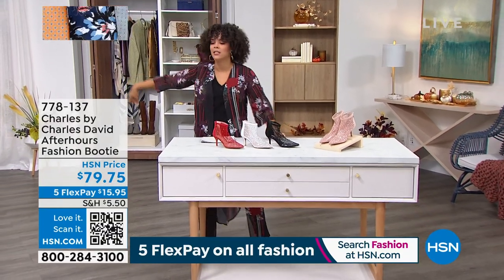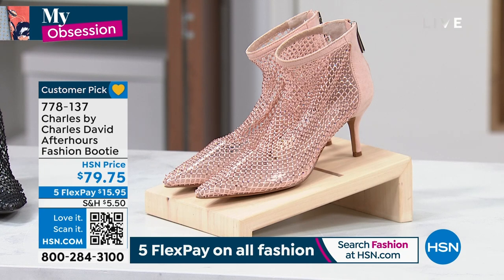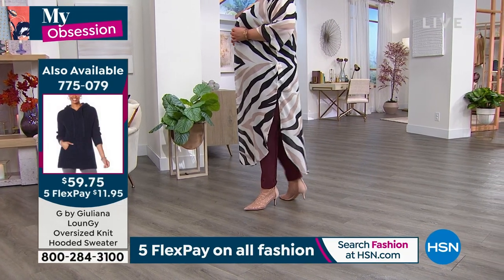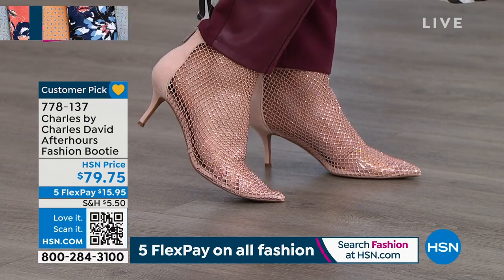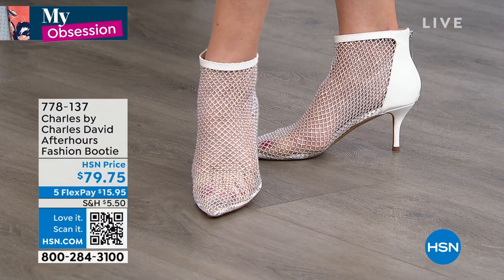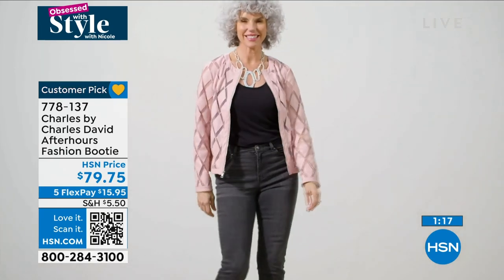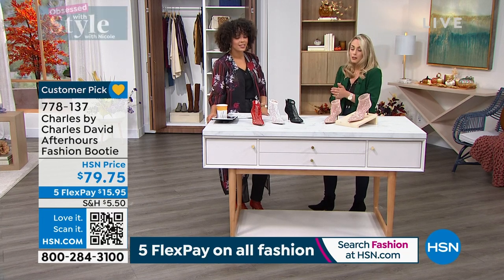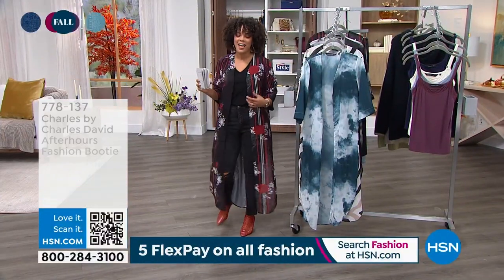Charles by Charles David Afterhours Rhinestone Mesh Fash...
Charles by Charles David Afterhours Rhinestone Mesh Fashion Bootie
Turn heads in this modern glam bootie from Charles David. Try slipping her on with your favorite pair of jeans for a more casual look.